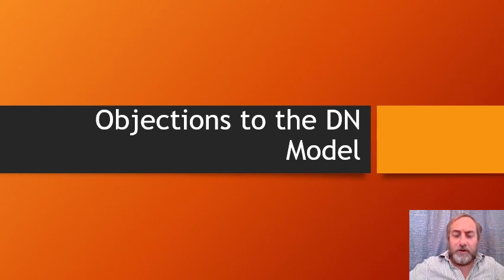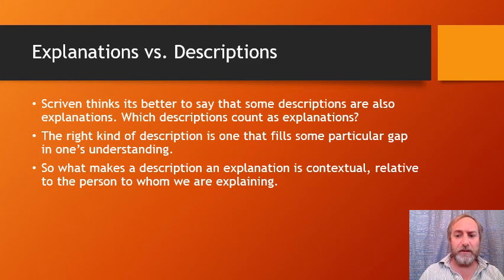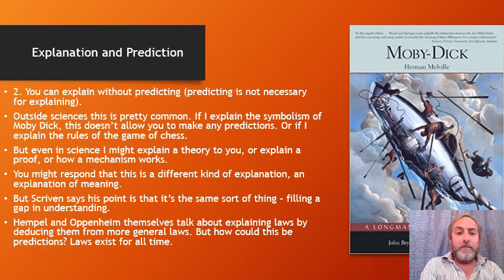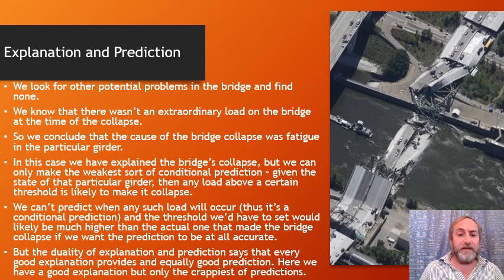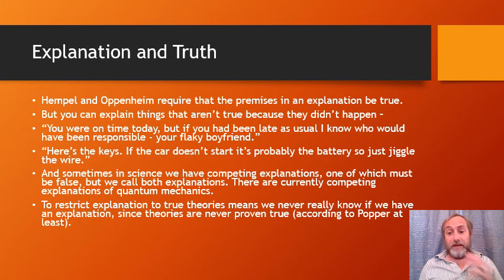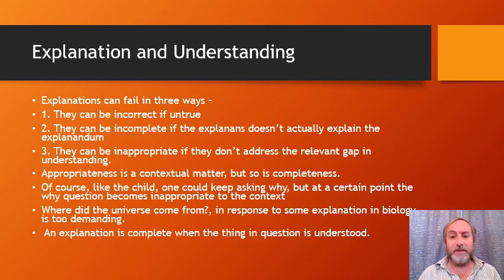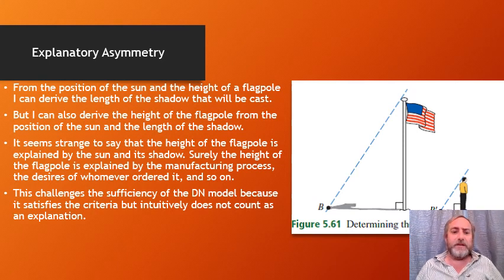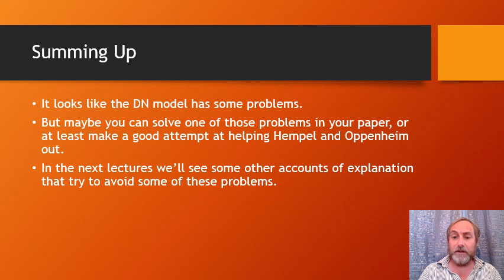7-6 Objections to DN account